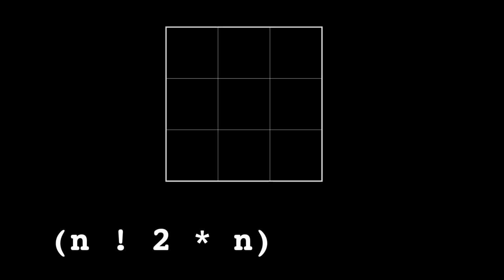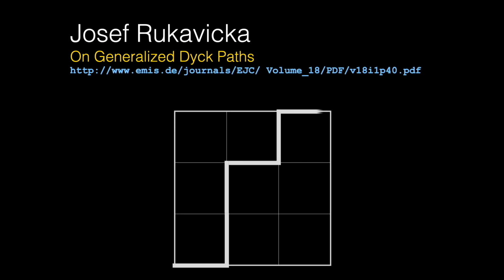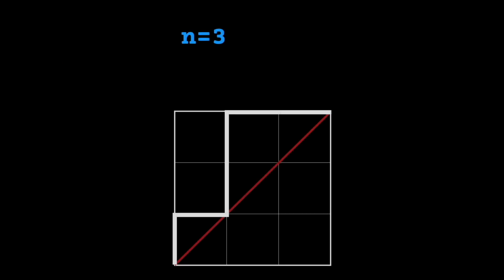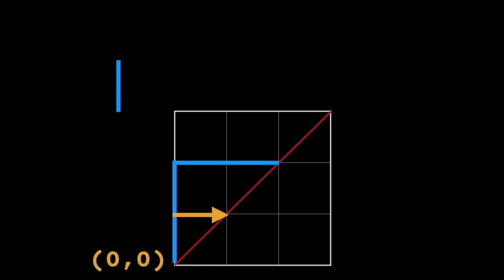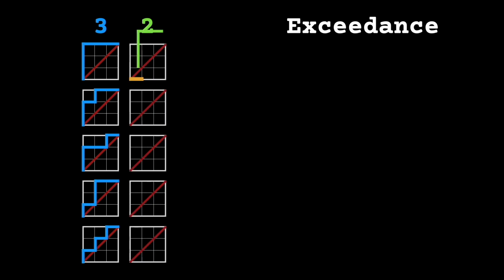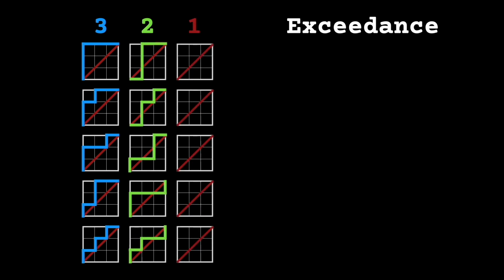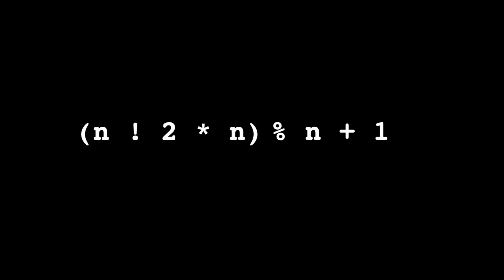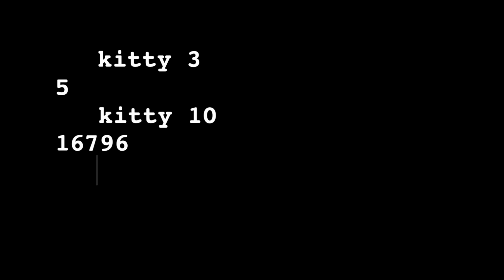Catalan 6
This video is 6th in the Catalan Lab series